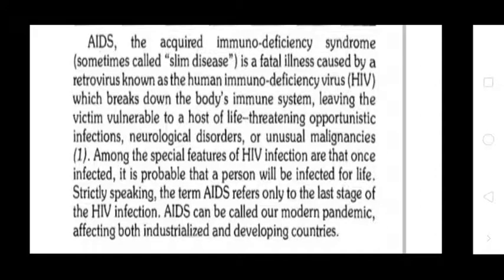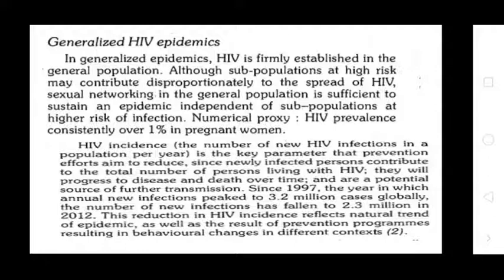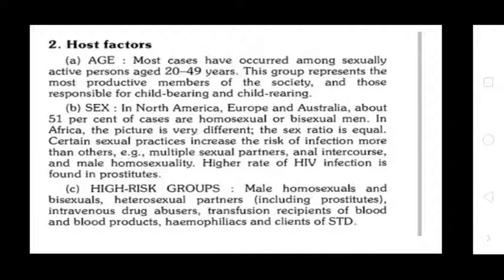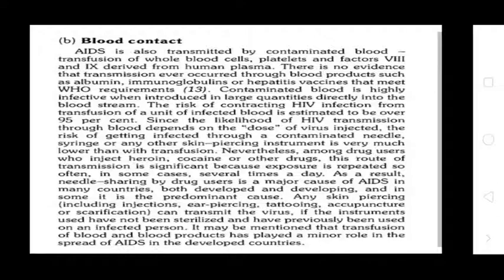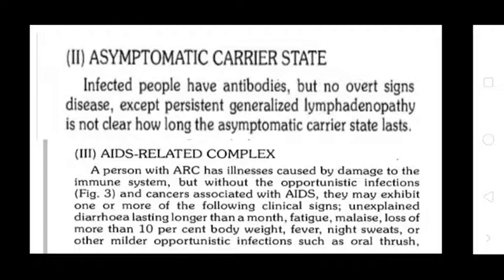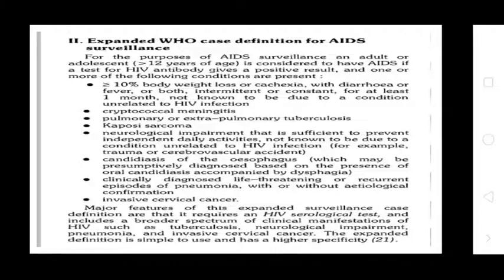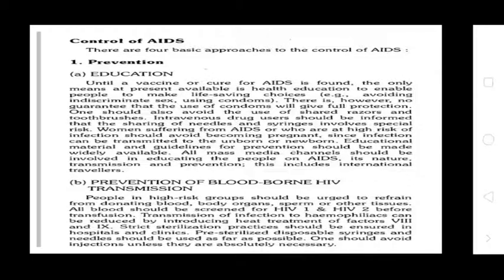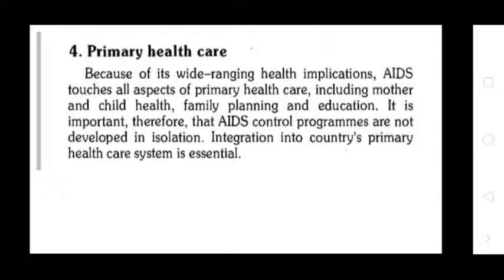Uvesh Ali Bhatti Sir Topic:- AIDS 17.08.20